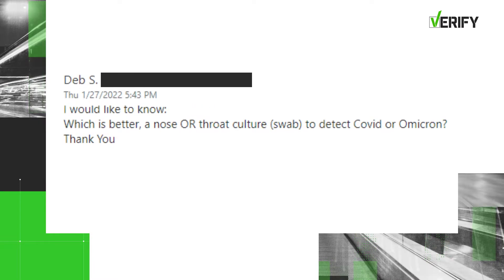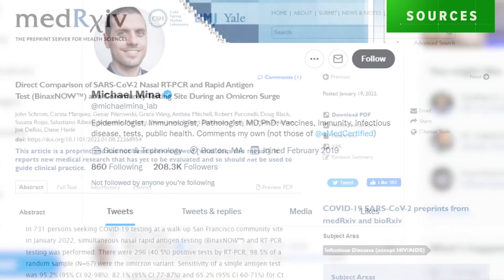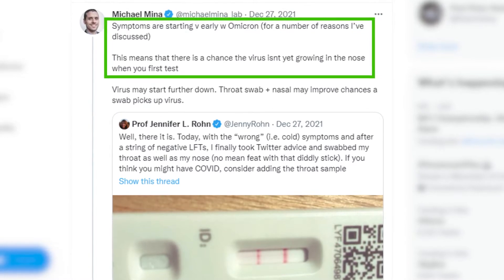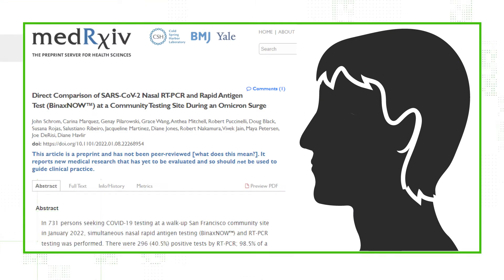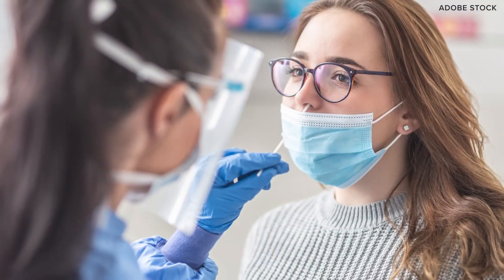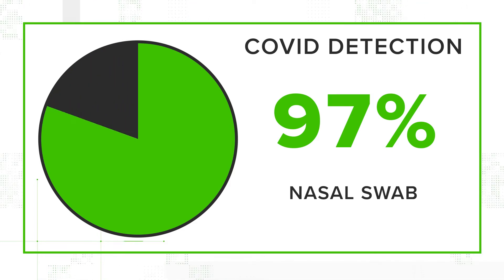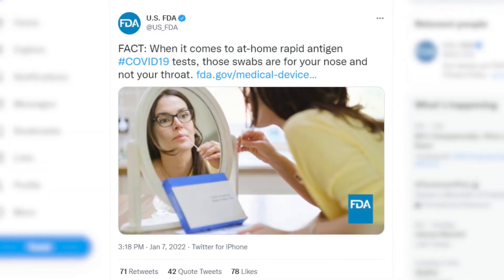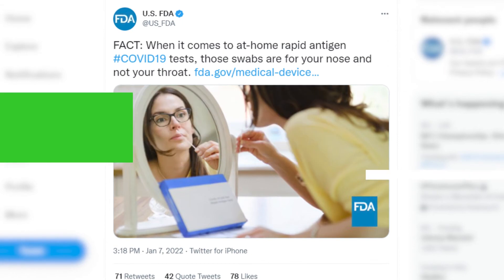Are throat swabs better than nose swabs when testing for COVID | VERIFY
We got this question from Deb S. She asked, "Which is better, a nose OR throat culture (swab) to detect Covid or Omicron?"

So let's Verify.

Our sources – Dr. Michael Mina - the Chief Science Officer for E-MED, a study from Med-Archive, and the FDA.